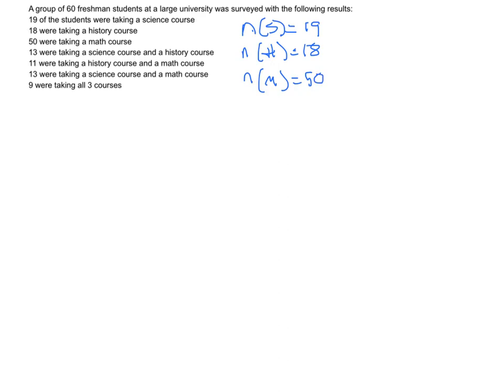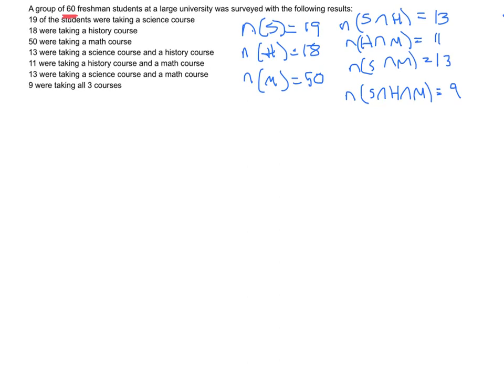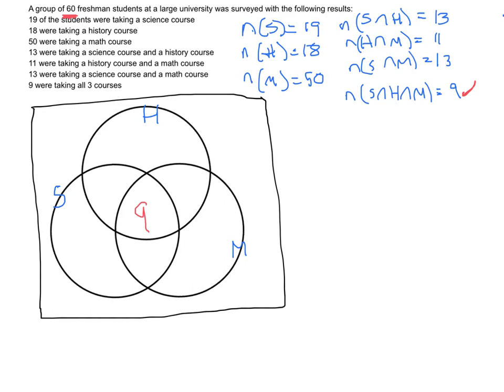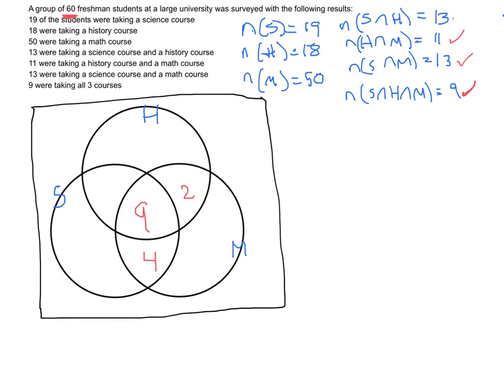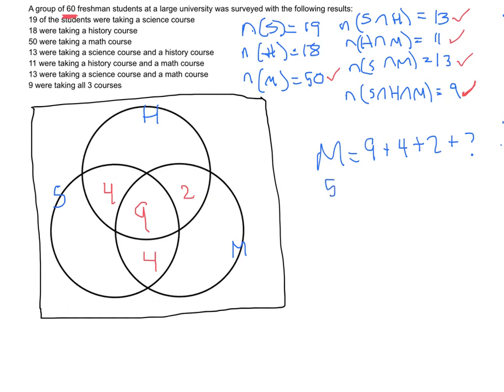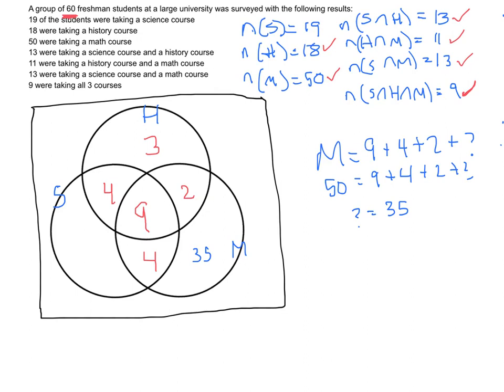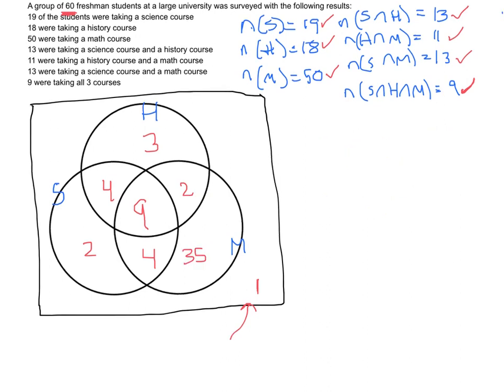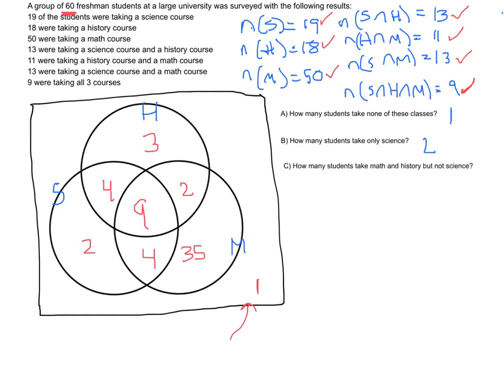Using Venn Diagrams to answer Survey questions